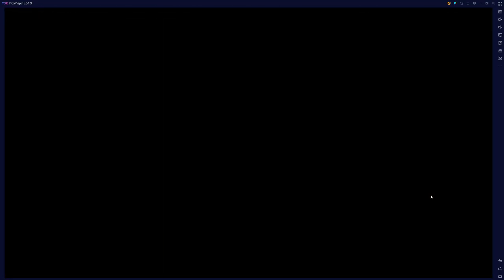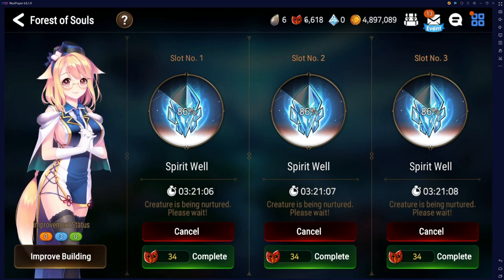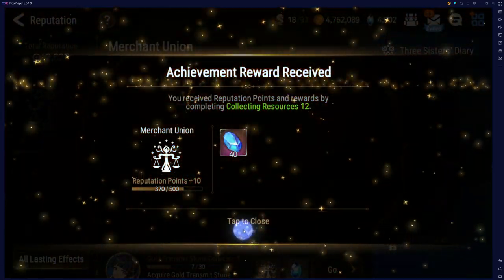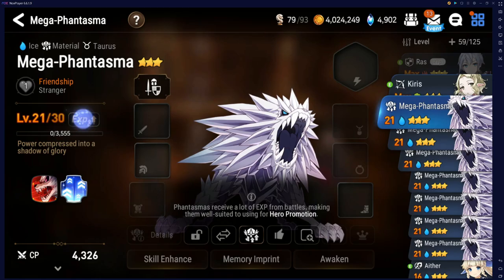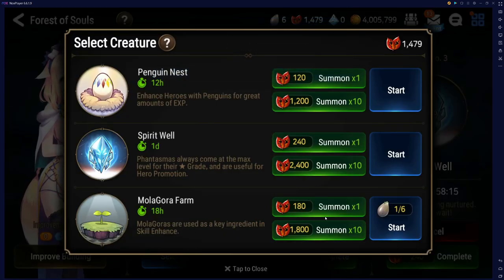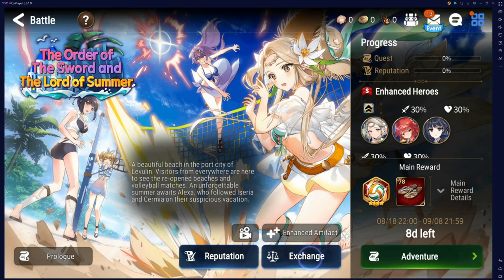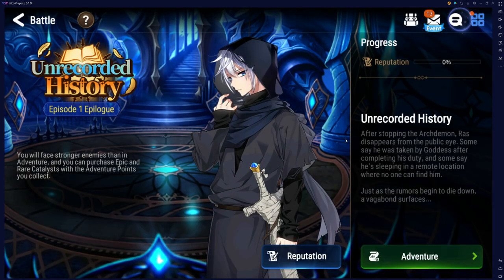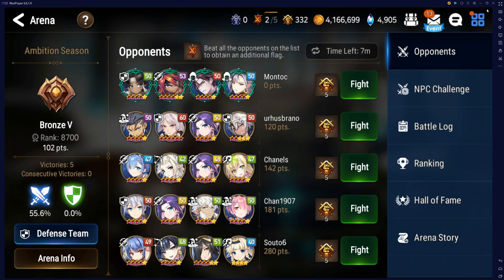[Epic Seven] Late 2021 ULTIMATE BEGINNIERS GUIDE; Progressing into Mid-Game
First 6 star, Arena, Sanctuary, Specialty change Montmorancy, unrecorded history, chapter 2, etc.

Community discord linked below, be sure to check the rules if you decide to join us

If you wish to support me through donations you can do so through my live stream, or through the icon located on the banner in my YouTube profile.

Thank you in advance for any and all support!